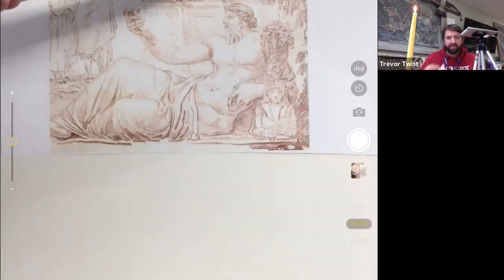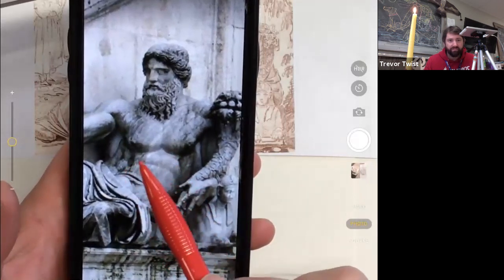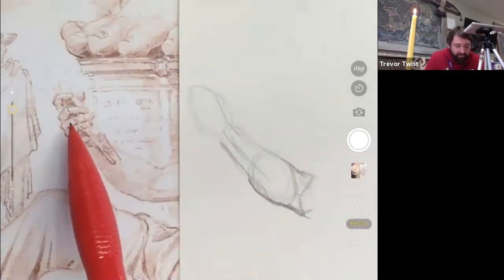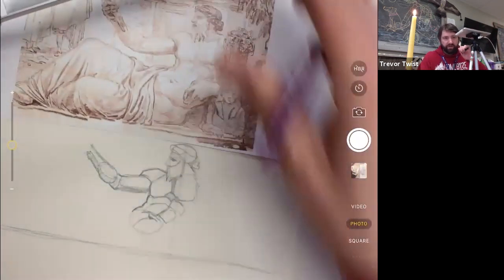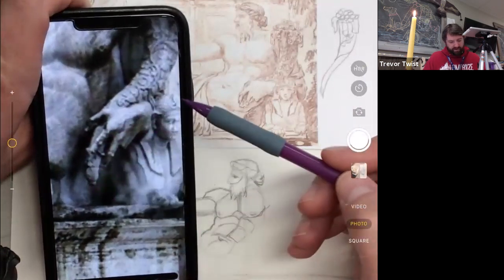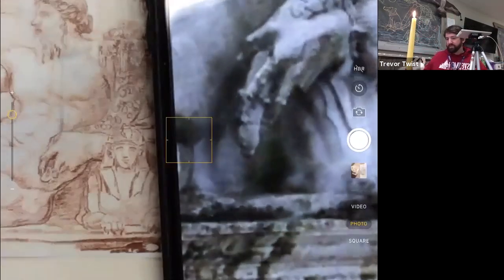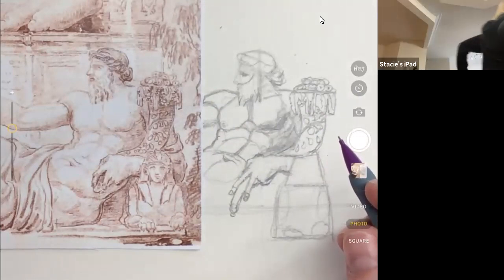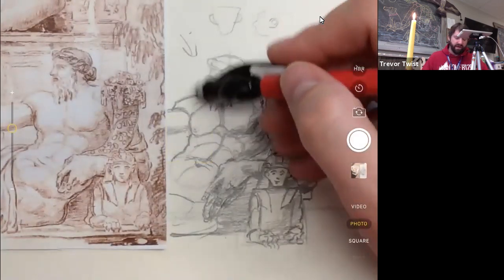Reclining Godly Figure - 3/18/2021